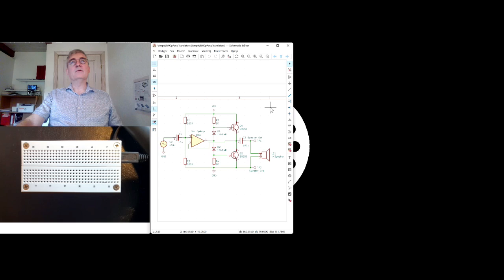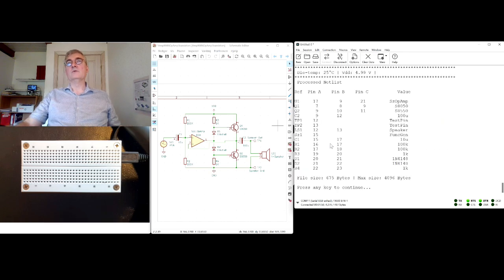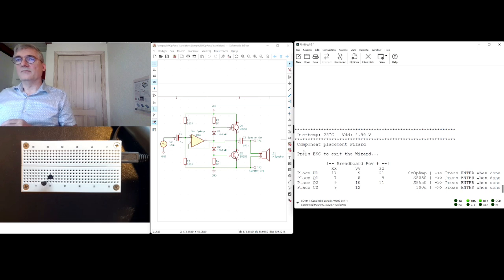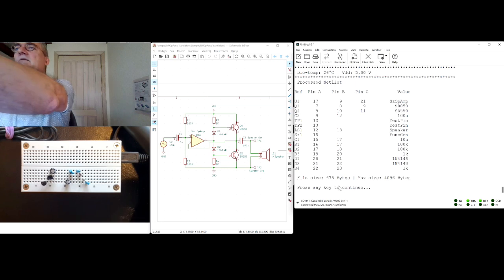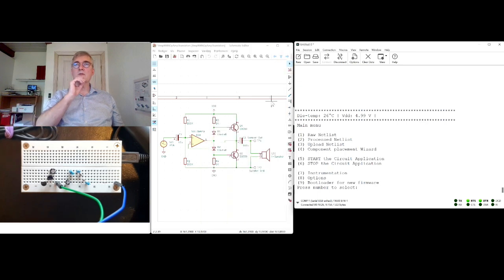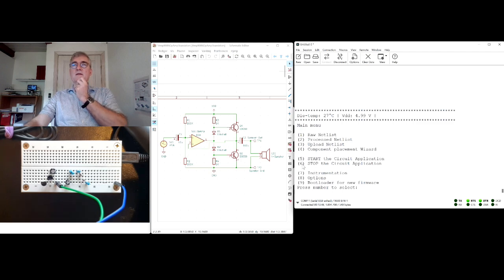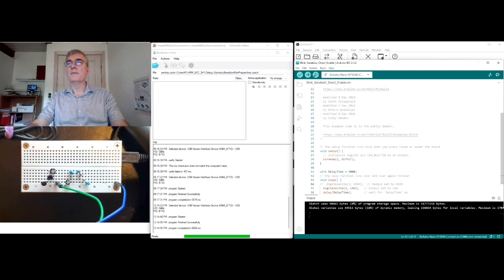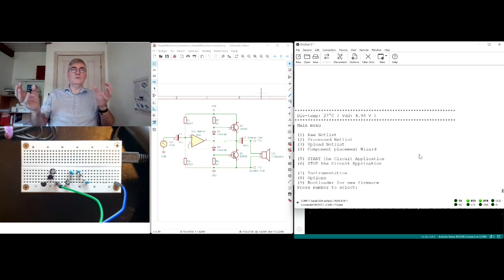Creation with the Sandwizz Breadboard - Class B amplifier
Dive into the world of electronics with us, and the Sandwizz Breadboard!"

This video is recorded to demonstrate how to create an electronic application using the Sandwizz Breadboard.
We will walk you through the necessary tools, including KiCad a Schematic drawing Editor, CoolTerm terminal program, and a Host Bootloader application. Additionally, we'll be using an Arduino-IDE and, of course, the Sandwizz Breadboard.
All of this is showcased in an unedited video version from our lab, where we build a Class B amplifier that emits a sine wave through a speaker, allowing us to hear it.